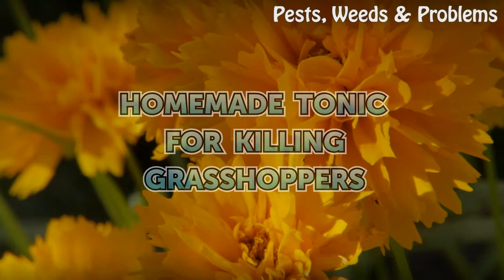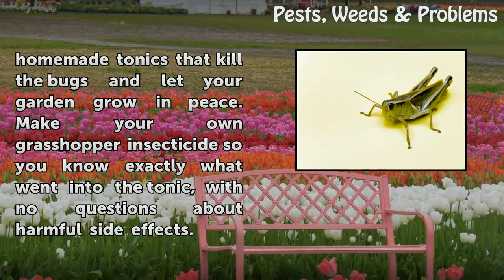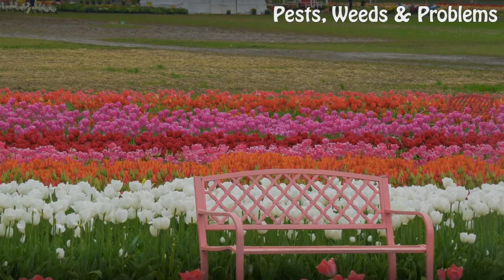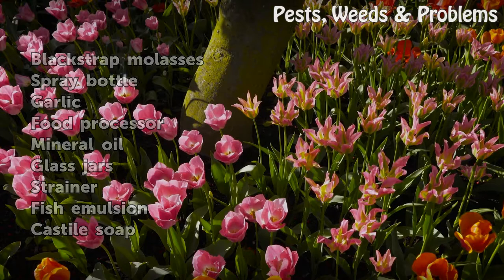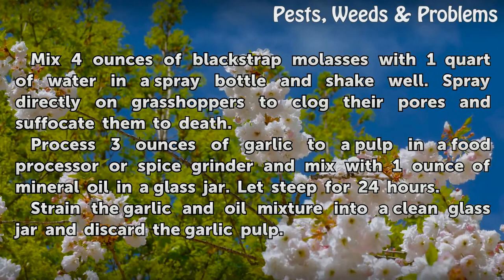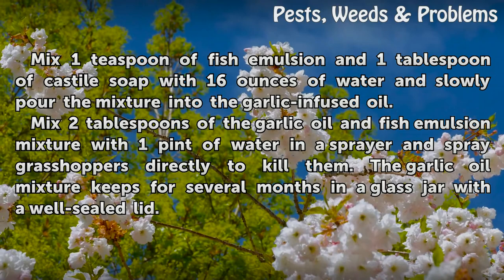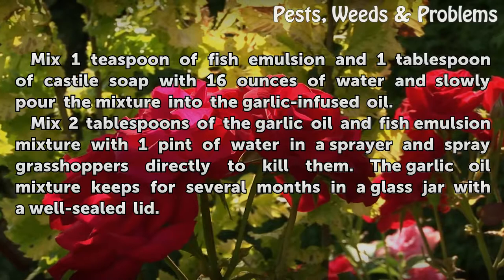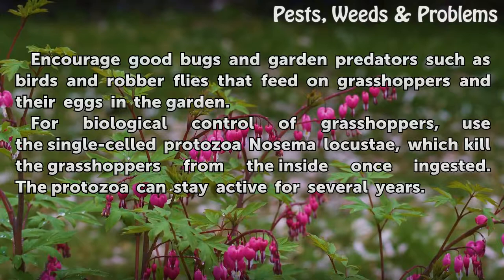Homemade Tonic for Killing Grasshoppers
Homemade Tonic for Killing Grasshoppers. Grasshoppers are devastating to gardens and crops when found in large numbers, and even small numbers of grasshoppers can destroy home gardens. You can control grasshopper populations with homemade tonics that kill the bugs and let your garden grow in peace. Make your own grasshopper insecticide so you know...

Table of contents Homemade Tonic for Killing Grasshoppers
Things You'll Need 00:44
Tips & Warnings 01:56